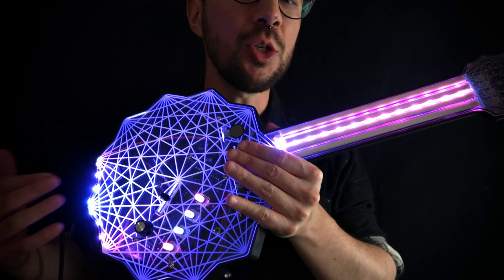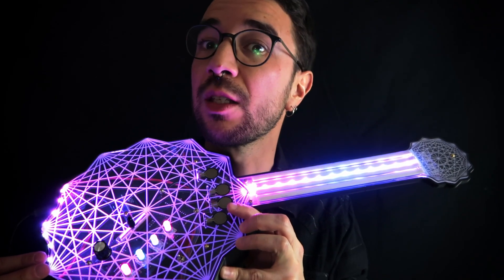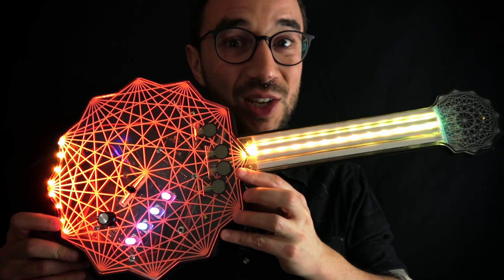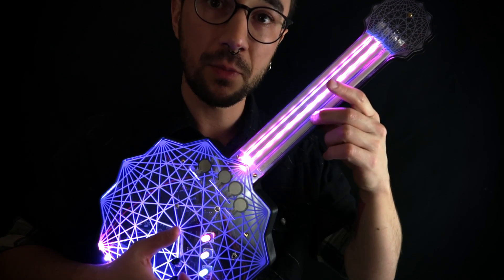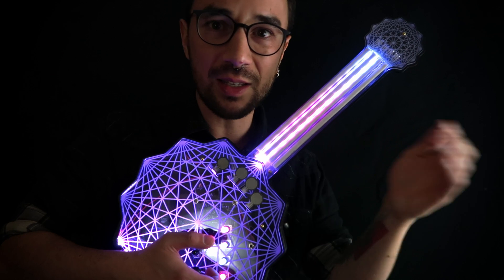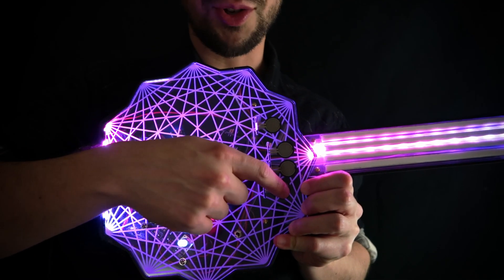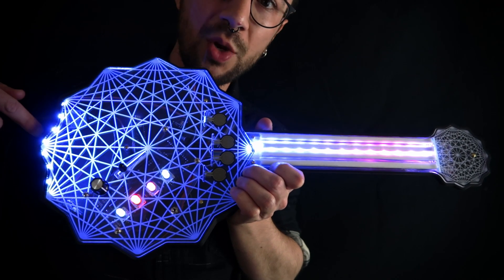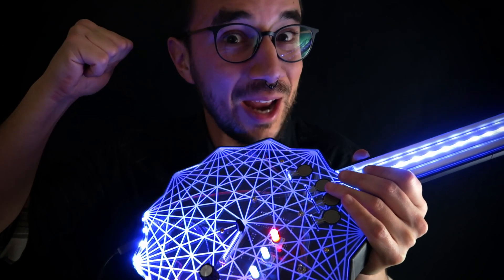Meet the XT SYNTH! || A guitar / violin / synth / MIDI controller!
The XT Synth is definitely the best and craziest instrument I’ve ever built. Since 2018, I’ve received tons of feedback and questions from people wanting to know more about it. So, I finally made a video talking all about the XT Synth!

It’s a MIDI controller (originally designed as a synth) built using the Arduino platform—specifically a Teensy board—with custom-made PCBs and a 3D-printed acrylic enclosure.

Equipment I use:
Canon PowerShot G7 X Mark II
Lavalier Lapel Microphone Kit
MXL 990 Condenser Microphone
Focusrite Scarlett 18i8